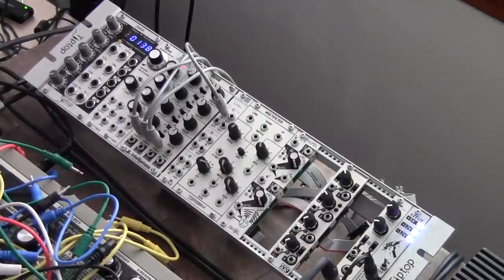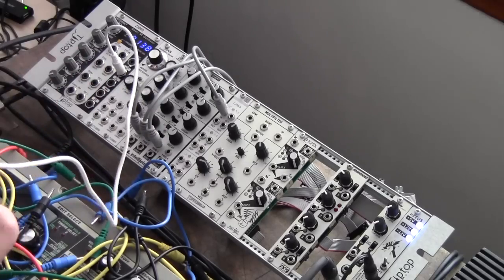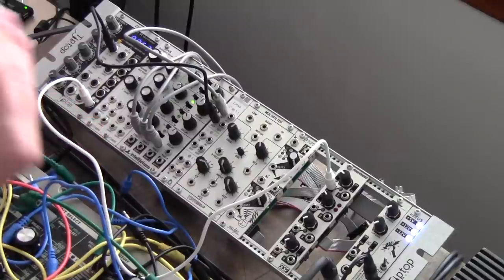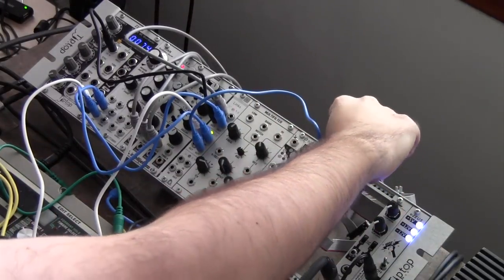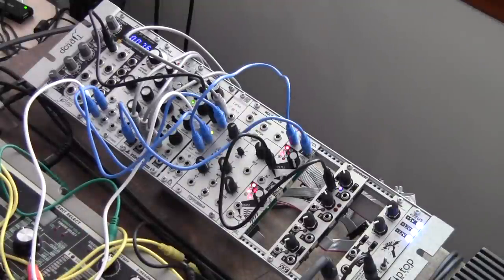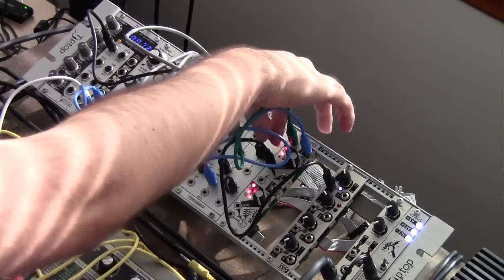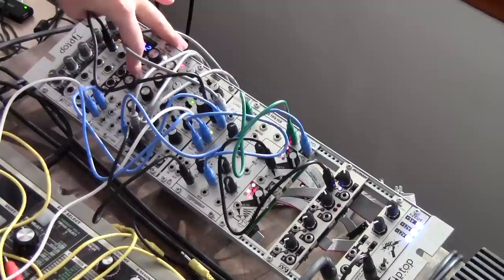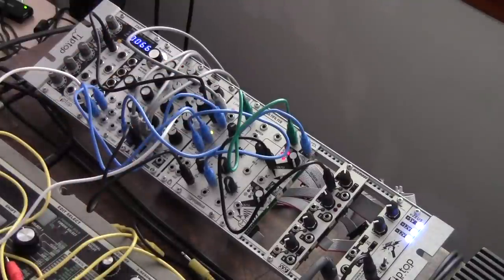Modular Synth Basics for Electronic Music | all ages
I was unable to give a synth tutorial at a school workshop, so I made a tutorial video. The material covered in this video is aimed at teens with little to no experience with synthesizers.

If you enjoy this video, please know that much of my music is available